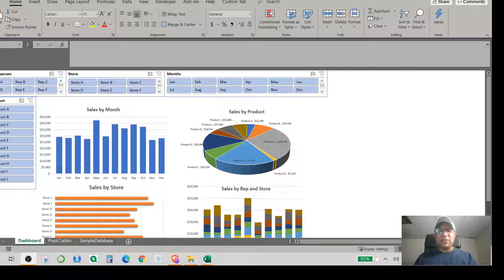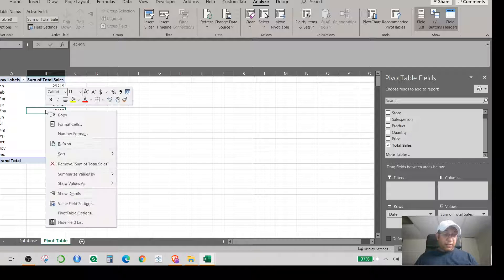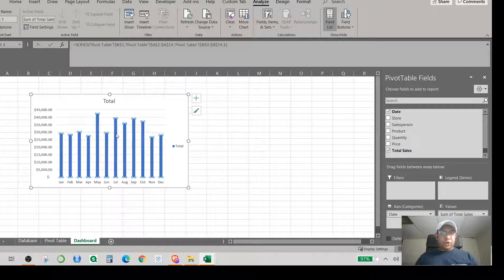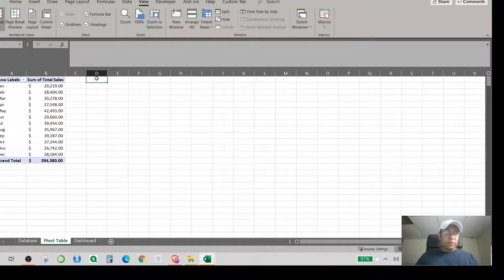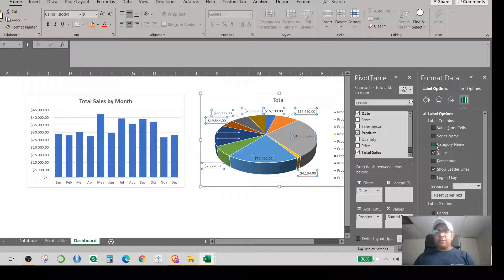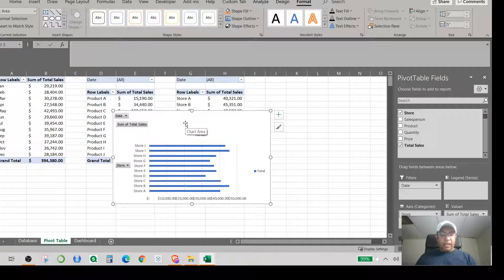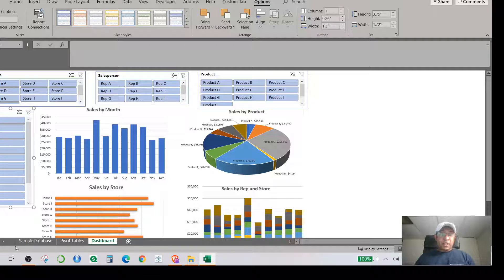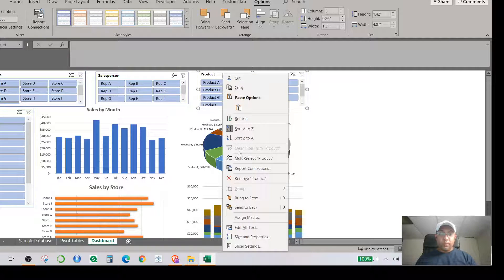How to create Excel Dashboard using Pivot tables and Slicers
You can download the spreadsheet from the following link and practice it :)